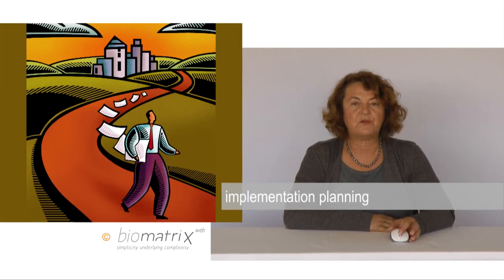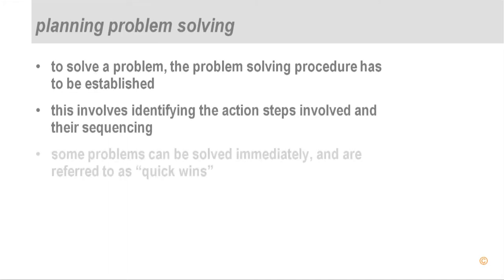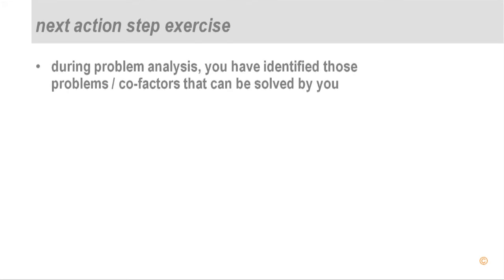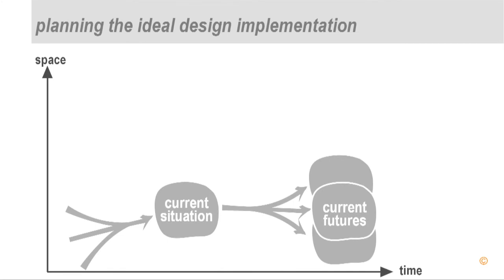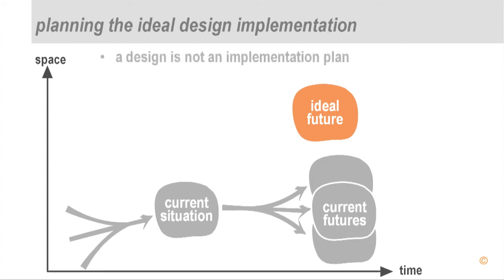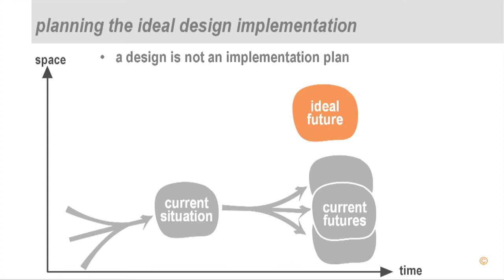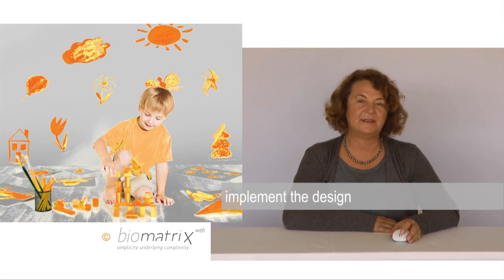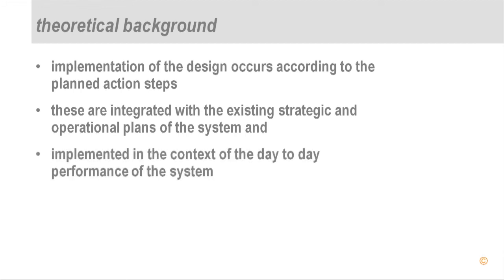Steps in ideal redesign: Step 6 - Implementation plan, Step 7 - Implementation